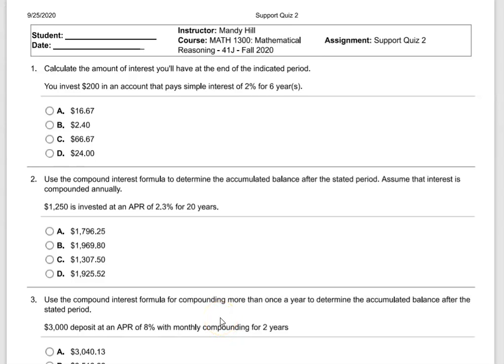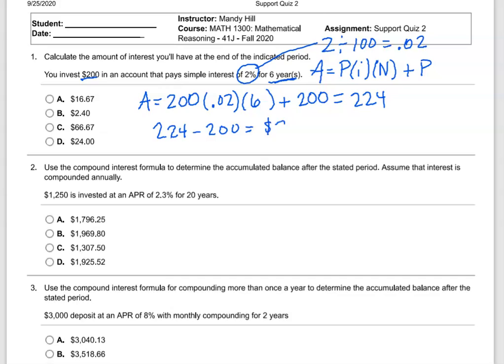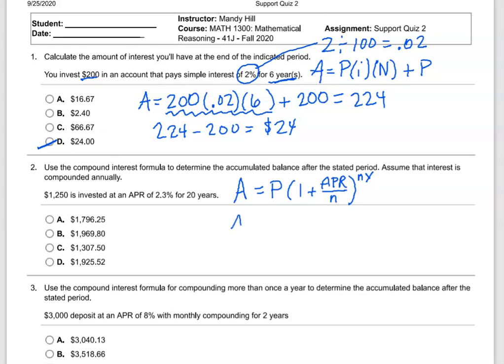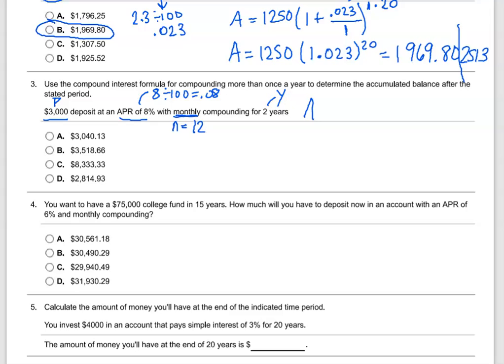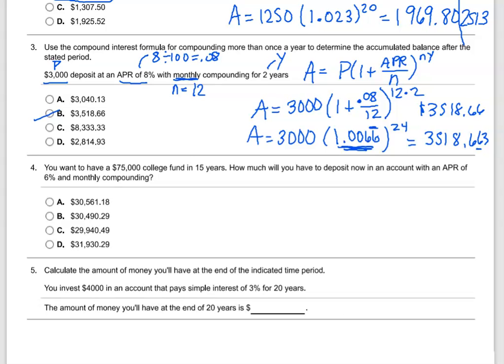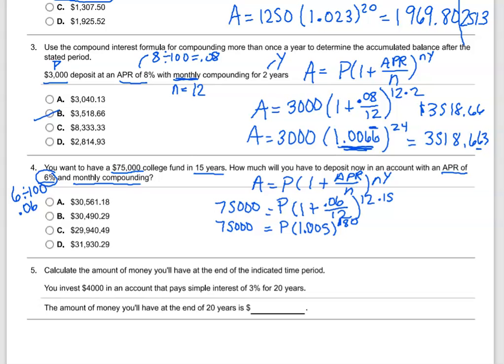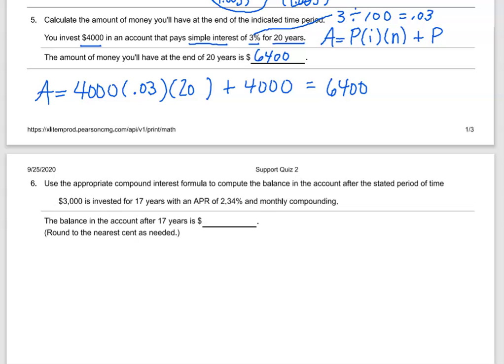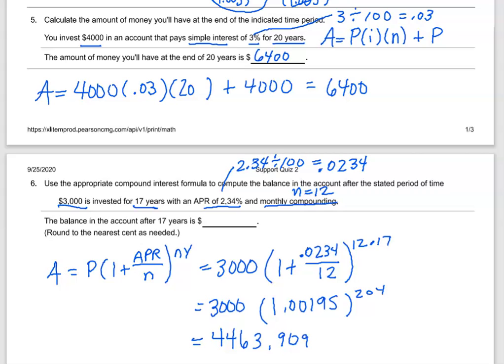Mathematical Reasoning Support 2 Quiz